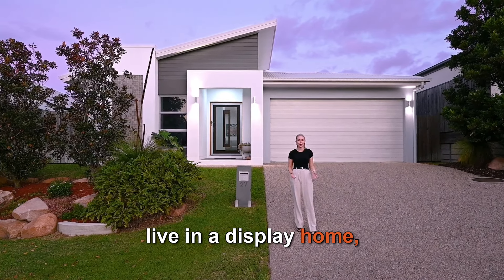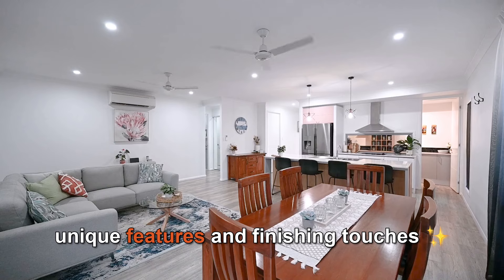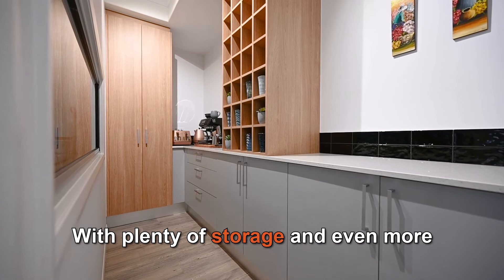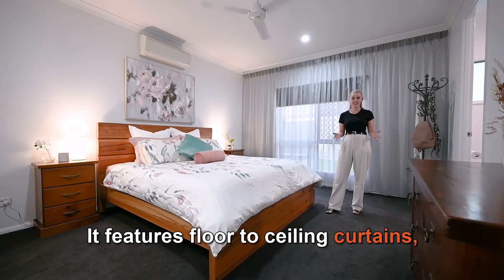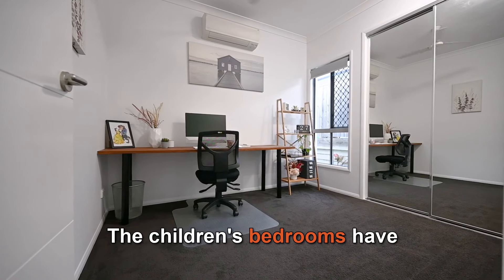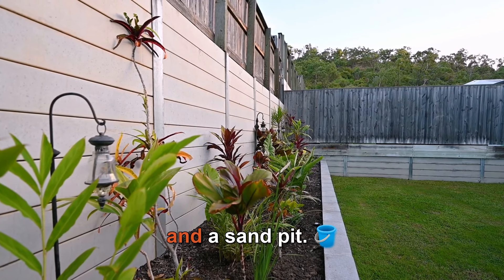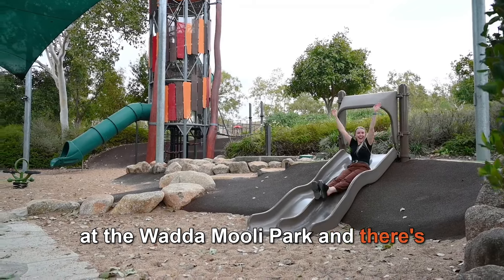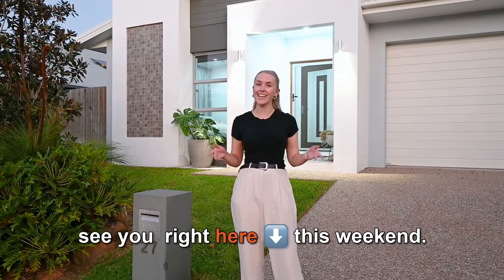27 Vista Place , Julago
🛋️ Live Like a STAR in This Display Home! 🌟
🤩 Want a home that truly wows? Look no further than 27 Vista Place, Julago! 🏡 Built by Townsville's finest, Daryl Bogotto, this gem features:
💎 Stunning kitchen with stone benchtops & butlers pantry
🎥 Theatre room perfect for movie marathons
👗 Spacious primary suite & fabulous ensuite
🌞 Oversized patio with Bluetooth speakers

As a former display home, you know it’s 💯 top-notch and packed with all the Bogotto design flare and finishing touches 😎 Be quick! 🏃💨